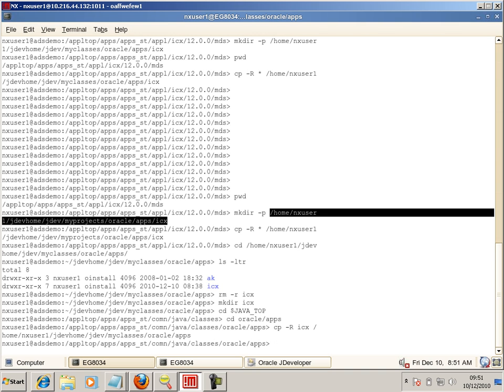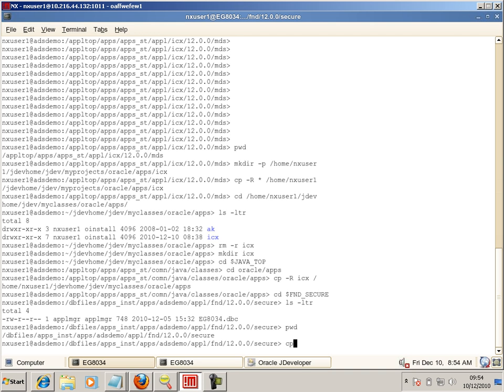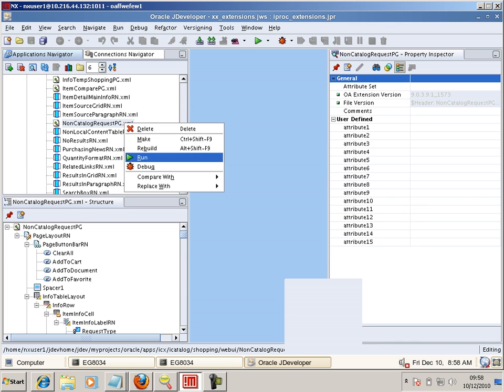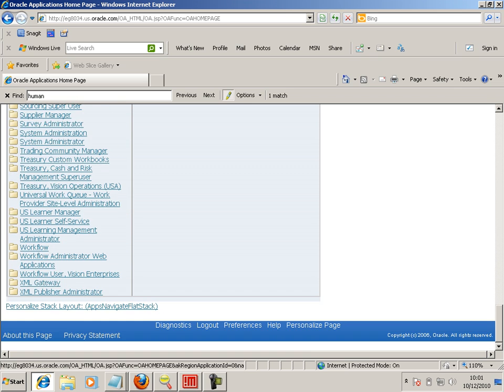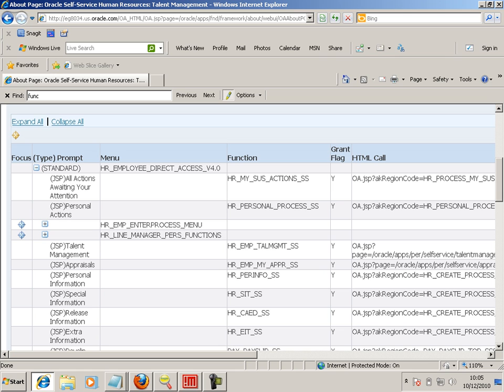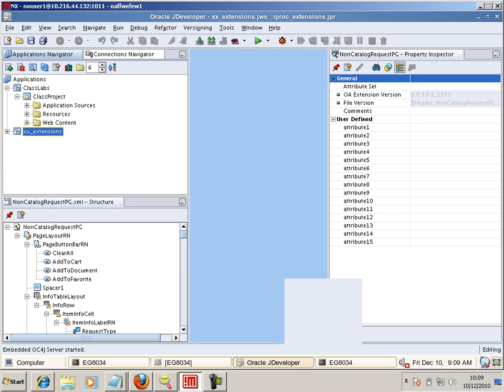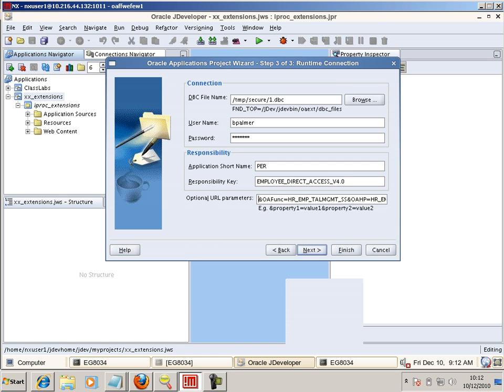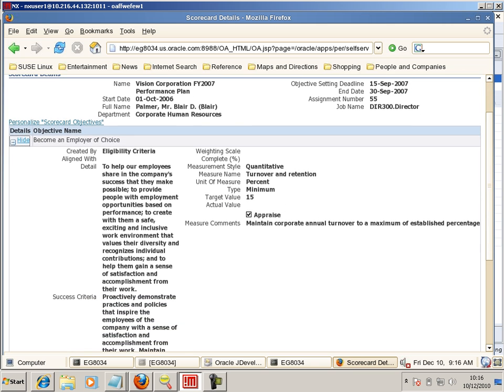Running HRMS OAF Pages from JDeveloper in R12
apps2fusion, R12, OAF